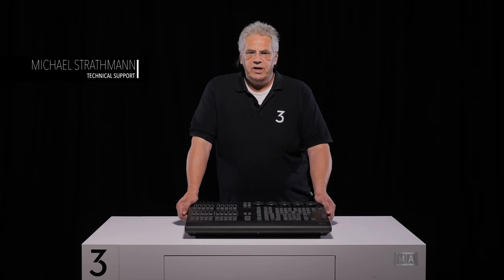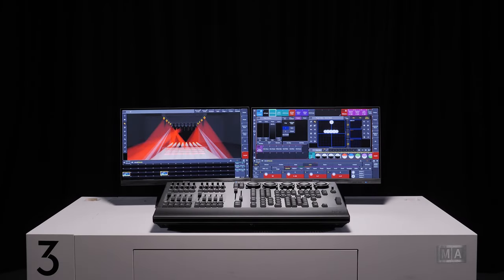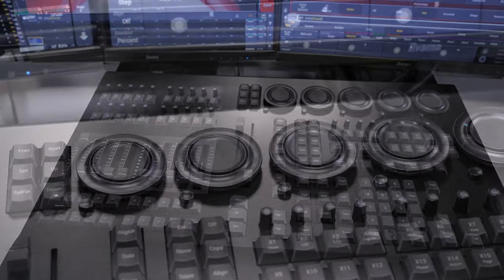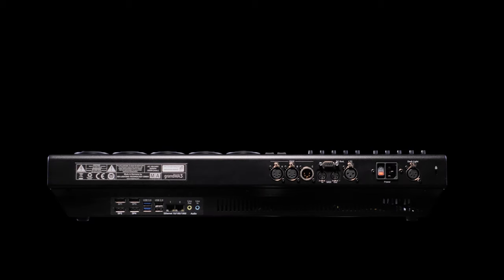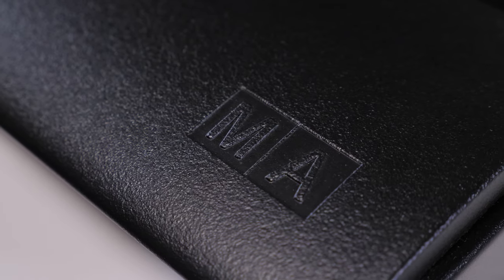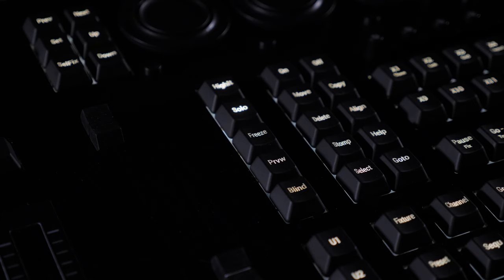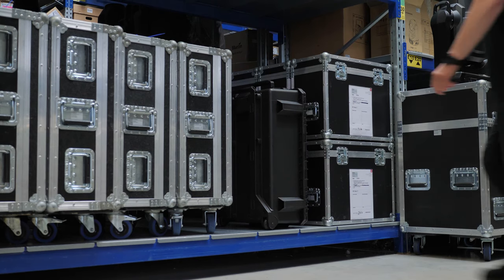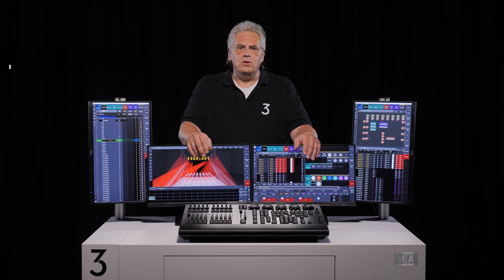grandMA3 onPC command wing XT [EN]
MA Lighting launches a new member of its grandMA3 onPC solutions range: the grandMA3 onPC command wing XT. It is the grandMA3 onPC console solution. With the grandMA3 onPC software pre-installed on a built-in MA motherboard, the grandMA3 onPC command wing XT offers 4,096 parameter– just add one to four touchscreen monitors, and it´s ready to go!